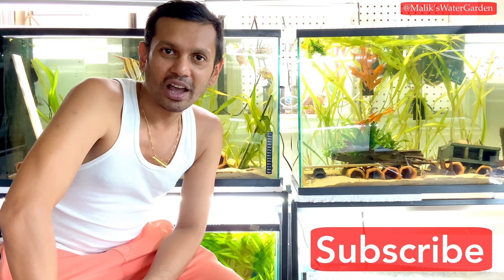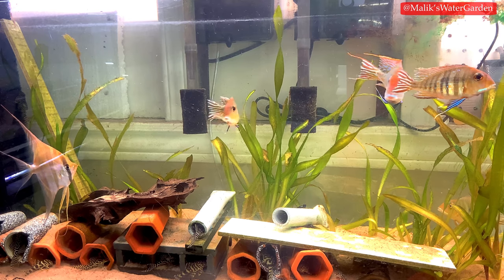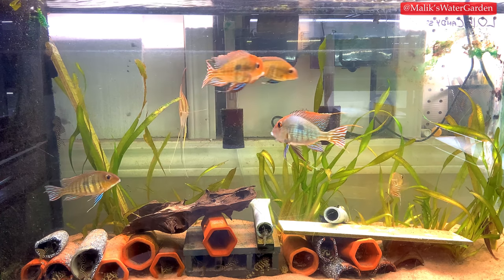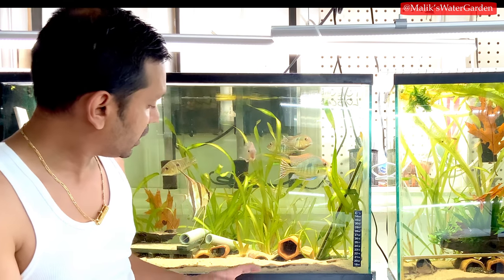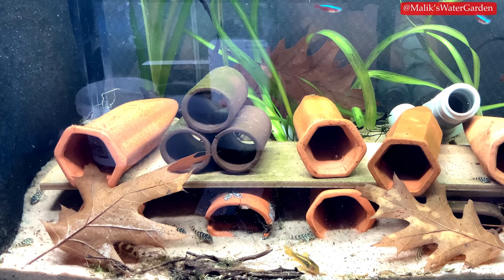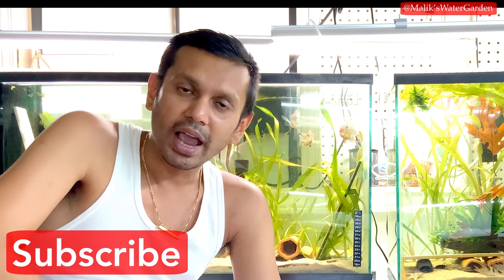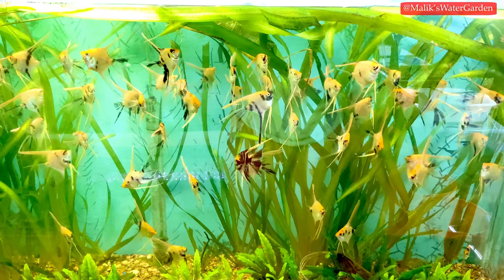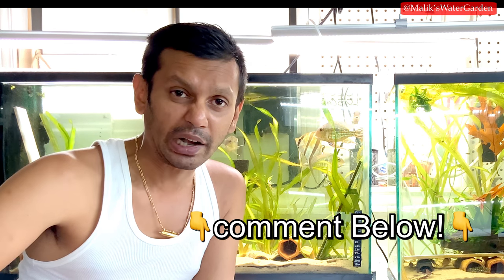Got New Rare Plecos and Chameleon Whiptails For Sale! PAID ADVERTISEMENT! Subscribe for More!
Got New Rare Plecos and Chameleon Whiptails For Sale! PAID ADVERTISEMENT!